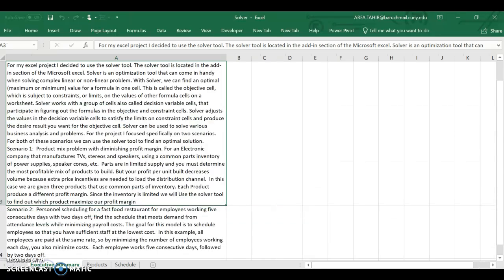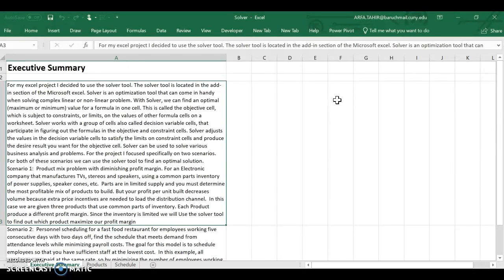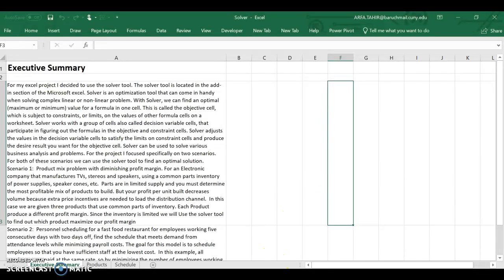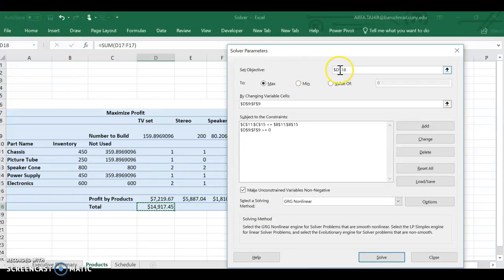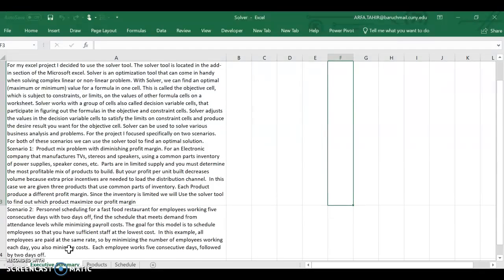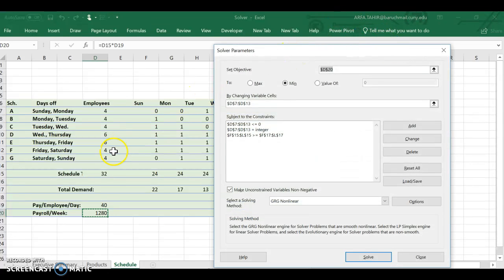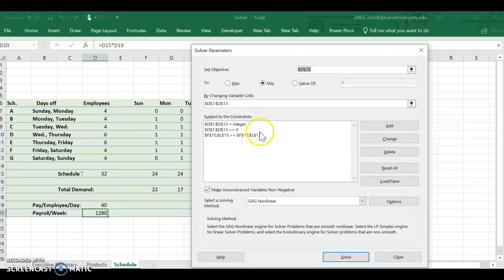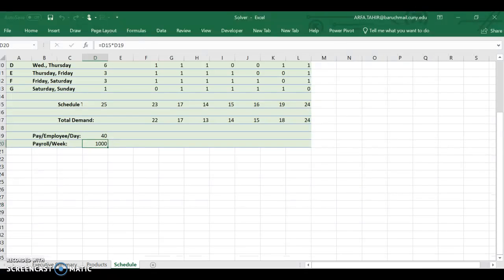CIS 3367 Final Project